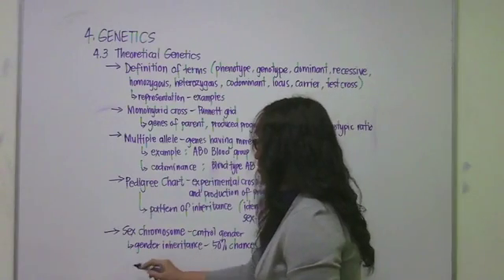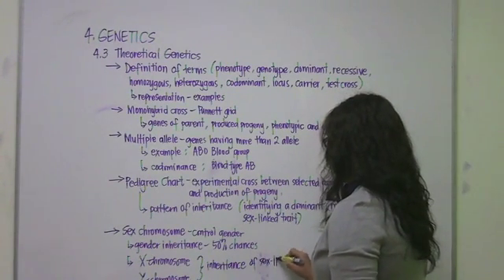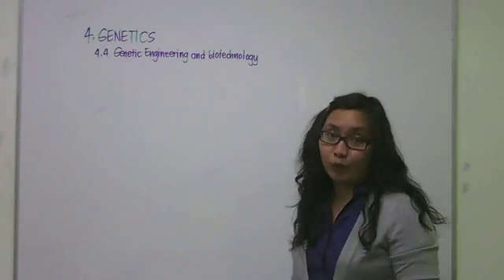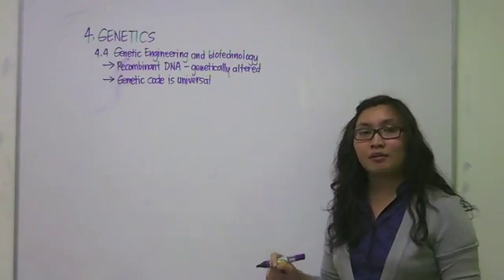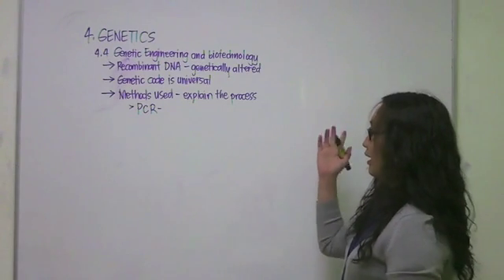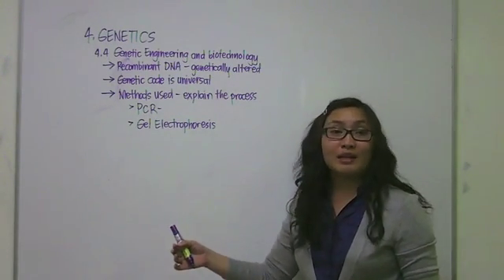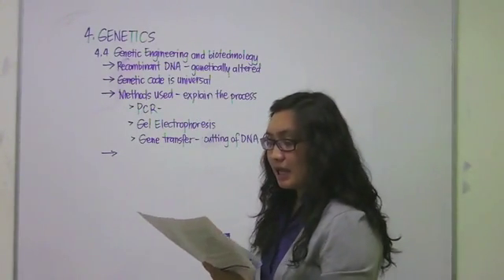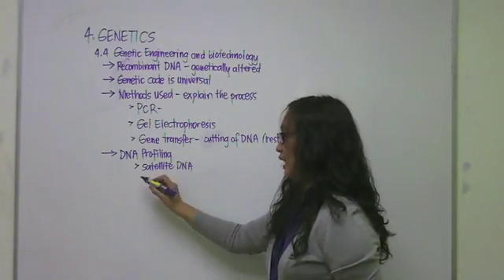Biology Chapter 4 Part 4